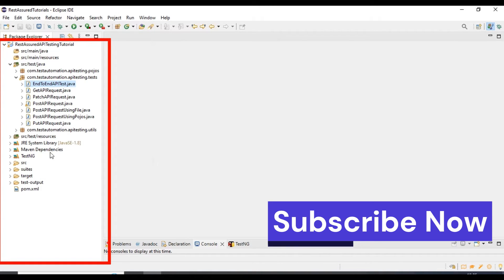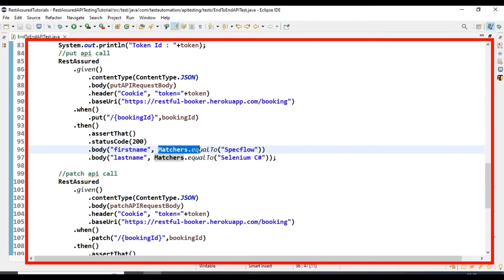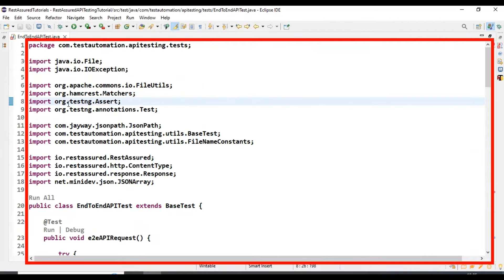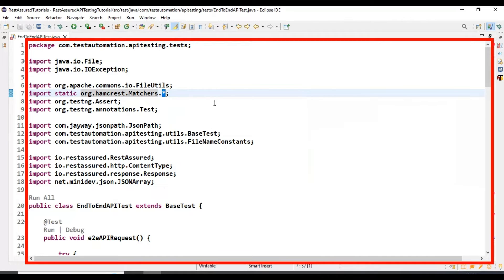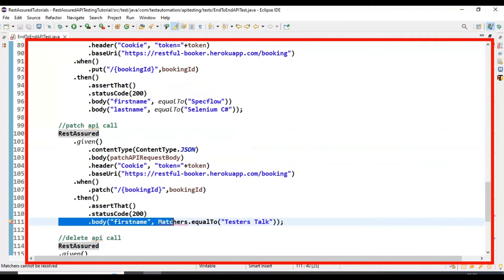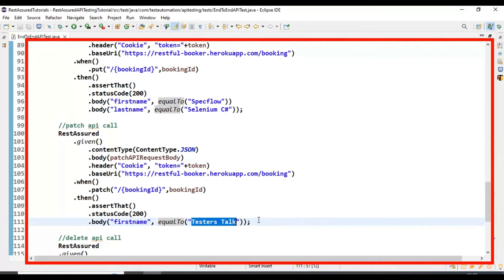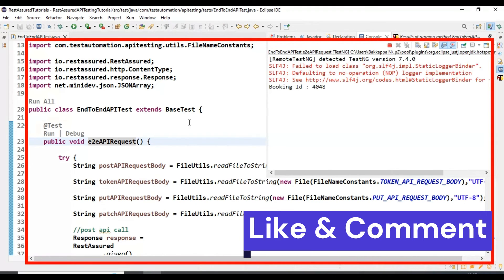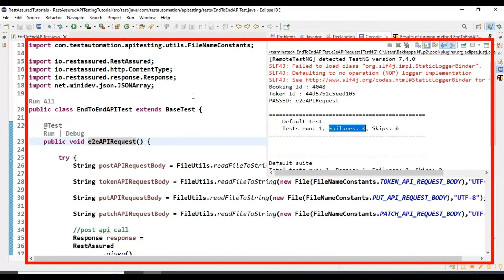How to Resolve equalTo() from Matchers.equalTo() Import Issue in Rest Assured API Automation Testing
Rest Assured API Testing Tutorial Full Course restassured apitesting javatestng restapitesting Rest Assured tutorial for beginners, Rest Assured Java TestNG Framework API Automation Testing